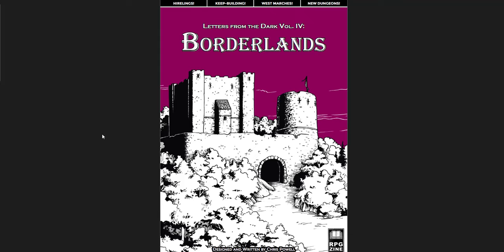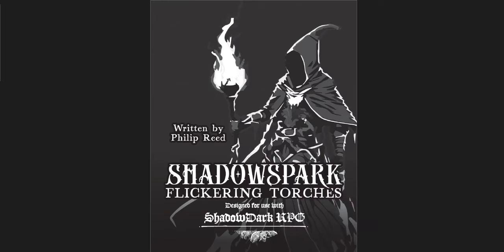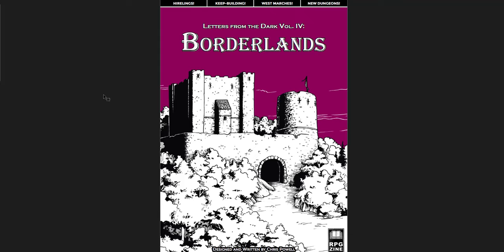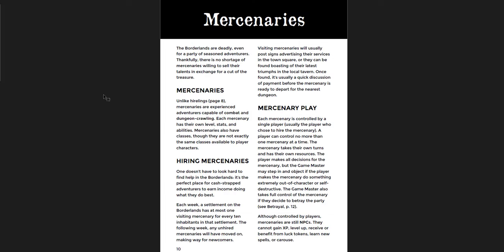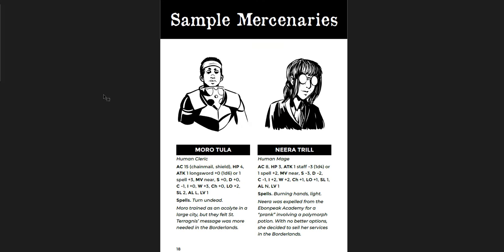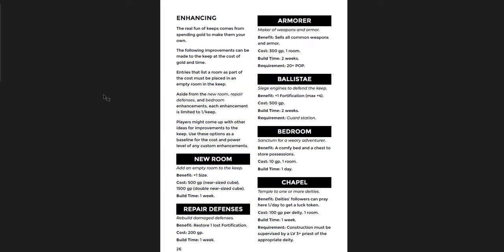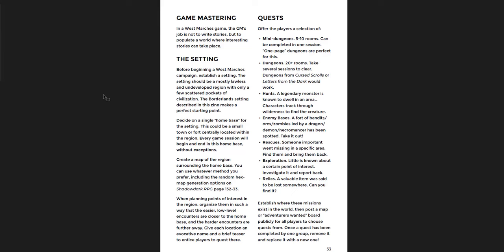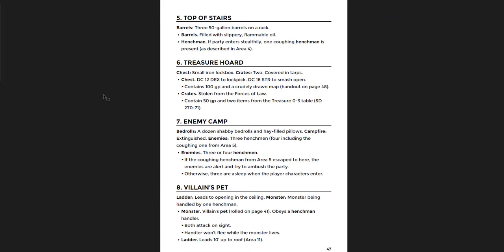6 Shadowdark Supplements That Rule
In which I cover 6 small(ish) Shadowdark supplements that really understand the design philosophy of Shadowdark - they are GM facing, rather than player facing, don't add bloat to the game, and understand what makes Shadowdark...well, Shadowdark!

Music from a bunch of great games (KQ6:HTGT, FE:POR, KH, MP, and SM64)